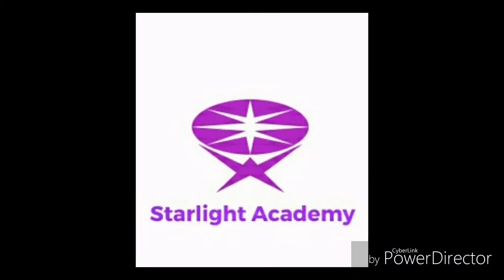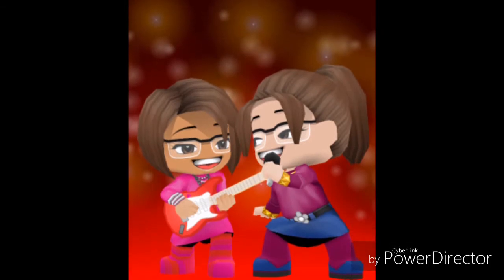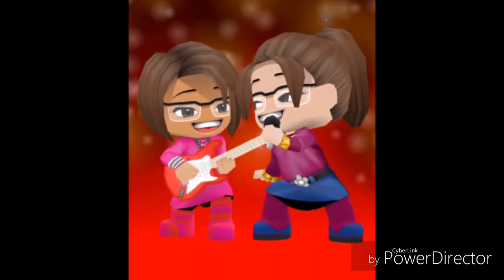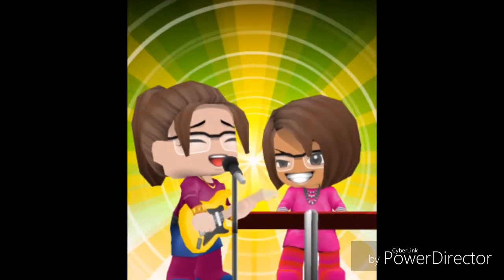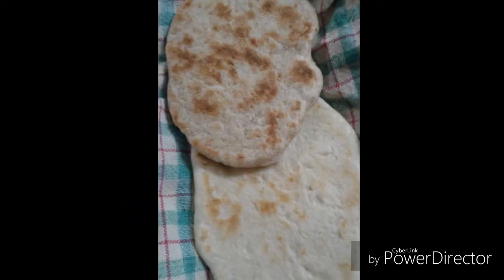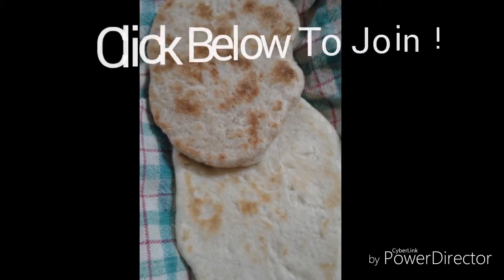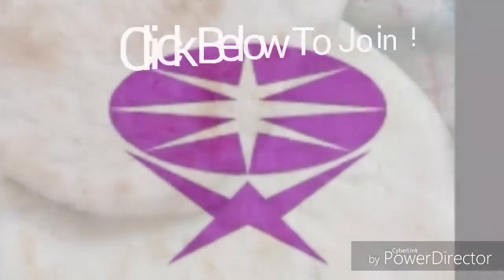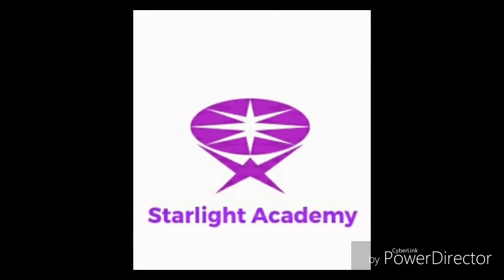Teaching Online Promo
Learn To Make Indian Flat Bread.